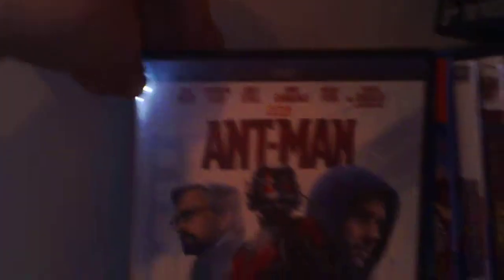What Is it - What That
The first Ever What is it Web show Is Live

Season 2 Will Be up to You!

Q & A
DO I READ THE COMMENTS?
YES I LOVE TO READ THEM
WILL THE WHAT IS IT SHOW GET RELEASE ?
YES IT WILL I THANK SOON !
WHAT CHANNEL HELP ME WORK ON MY VIDEOS?
OCTIBOTIMUS
EVAN TUBE HD
LAMAR WILSON
COIN OP TV
ANDRE THE BLACK NERD
BLIZWINGER

PLEASE CHECK THEM OUT THEY HELP'S WITH THERE CONTENT I WATCH AND THAT WHAT HELPS ME BRING THESE CONTENT SO THERE VIDEOS HELPS  ME A LOT
Host of Web Show